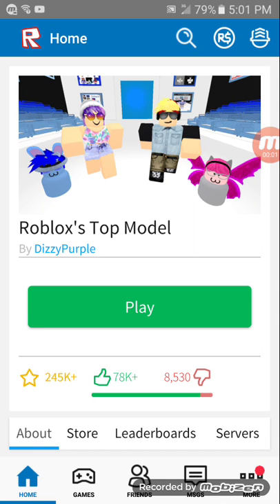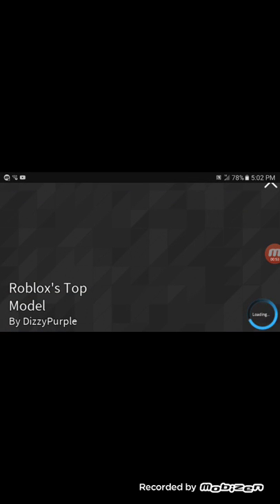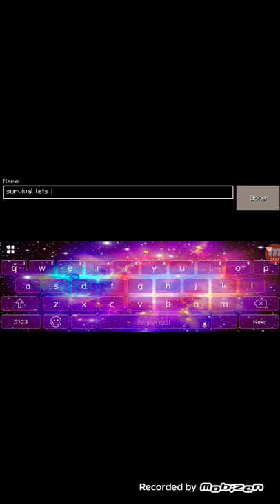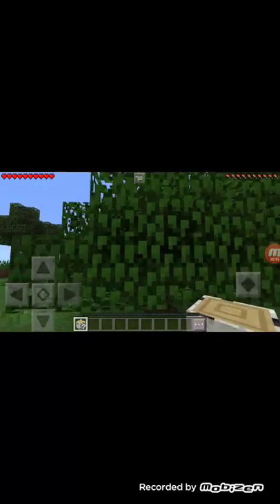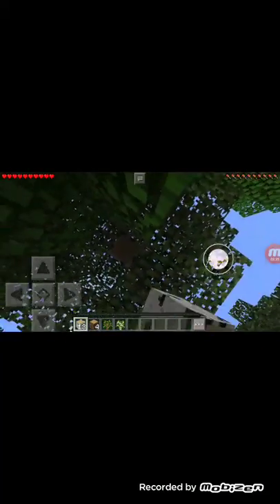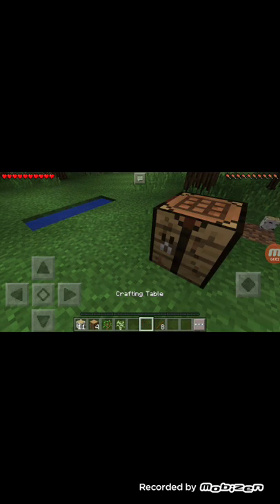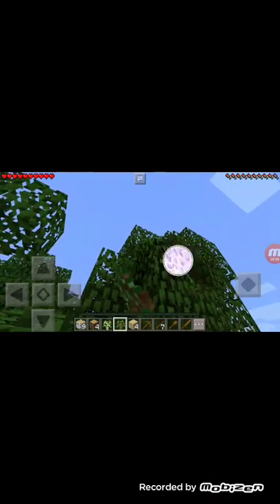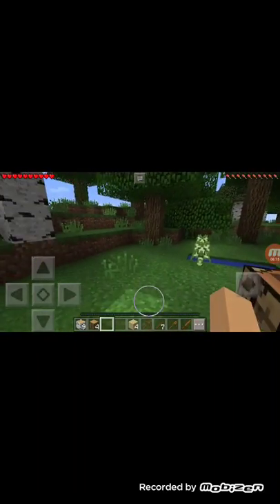It was roblox but then it didn't work and had to do something else